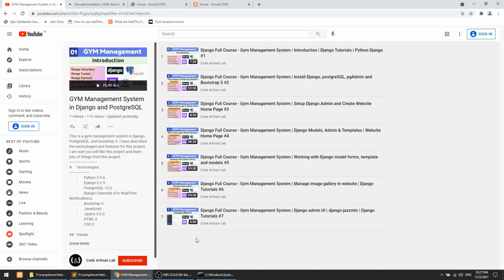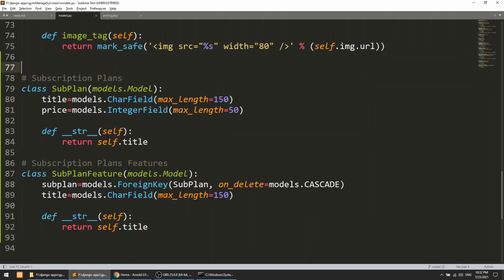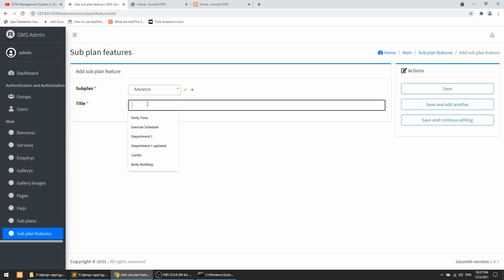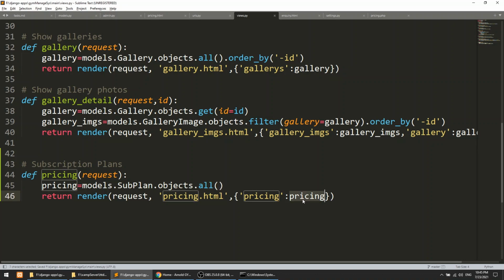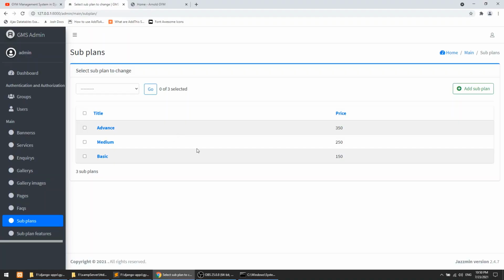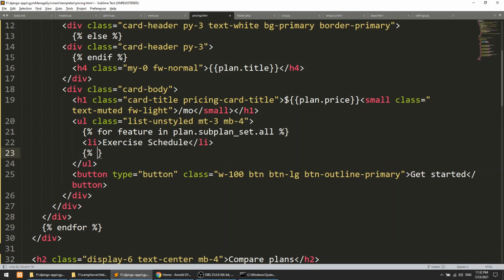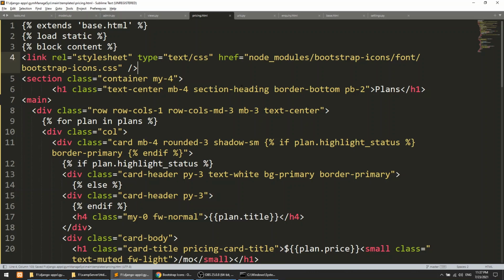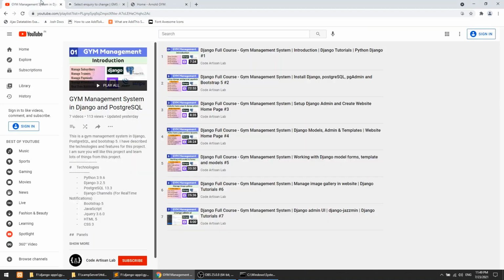Subscription Plan & Feature Compare | Django Full Course: Gym Management System | Django Tutorial #8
- Create Subscription Model & migration
- Create Subscription Features Model & migration
- (Your Exericse) Show Compare table for different subscrition plans

## Important
1. I have missed performing additional things in this video. I will implement in the next video.
2. I have added the exercise for you so please watch the video carefully

- How to create Subscription model & migrations
- How to create features for subscription